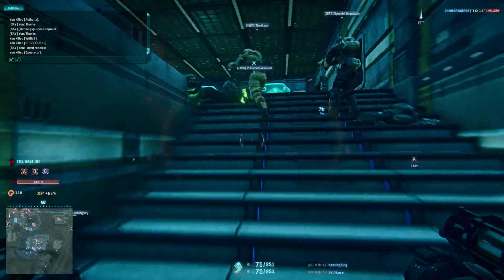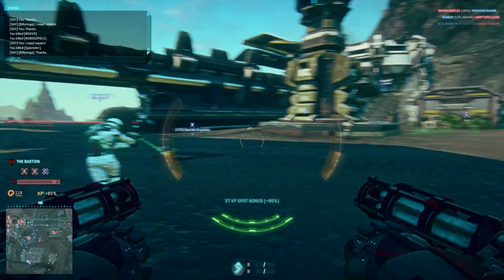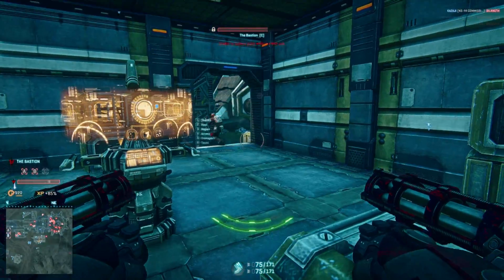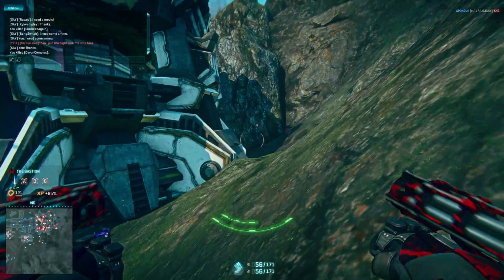Planetside 2: Killing Time With Koolaid Ep. 18 "PTS Update Overview 12/10-12/12"